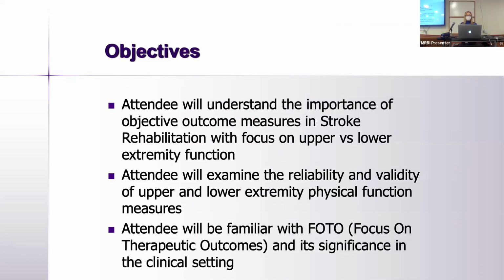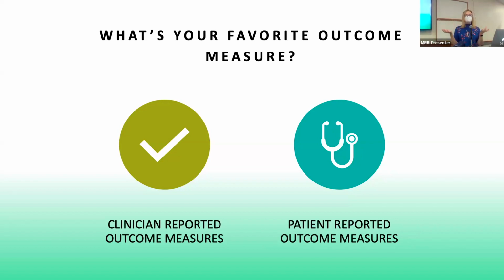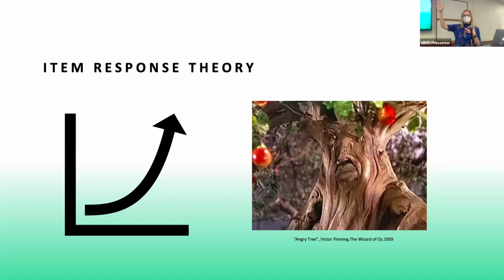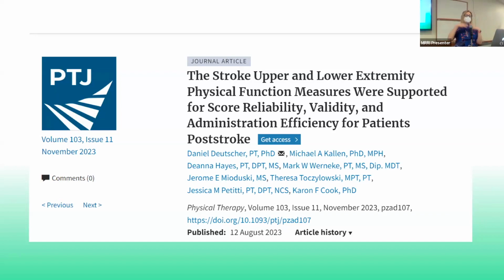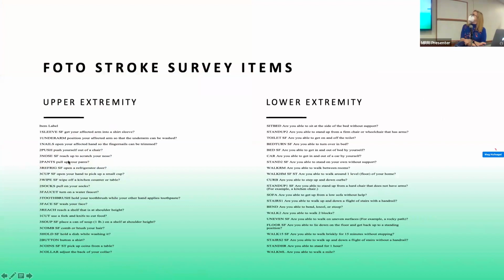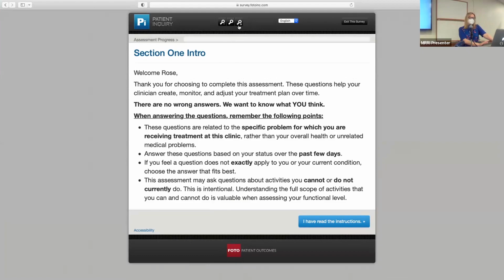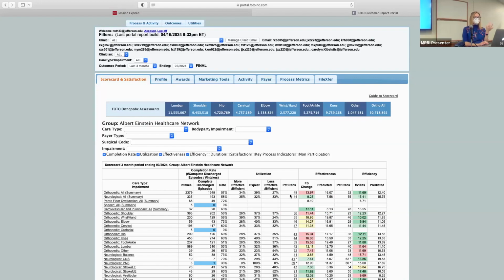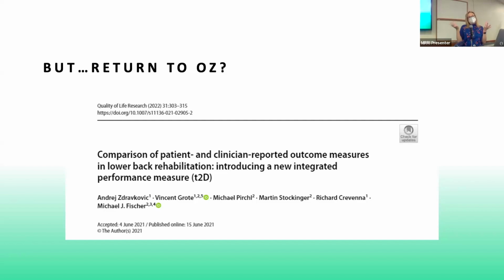Shrier Family Topics In Rehabilitation Science Seminar: Theresa Toczylowski, April 2024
“The Wonderful Wizard of Odds, A PT Peeks Behind the Curtain”.  This presentation is supported by a generous gift from Nancy and Marc Shrier. We are grateful for their support and belief in our mission.